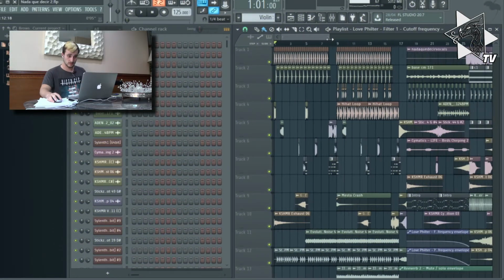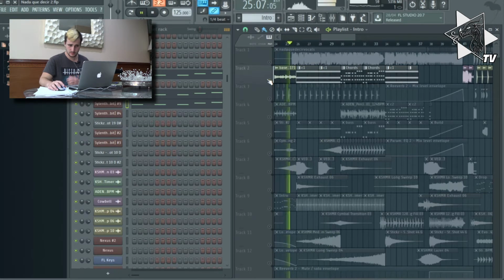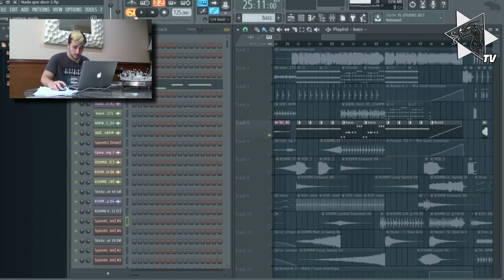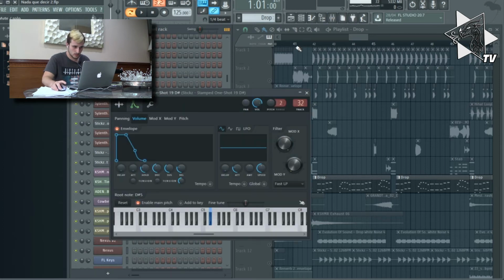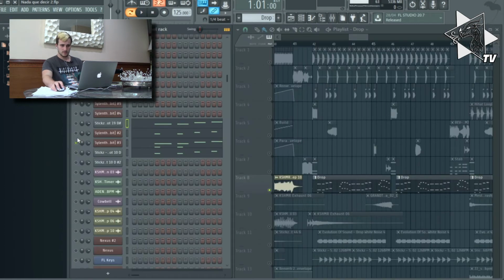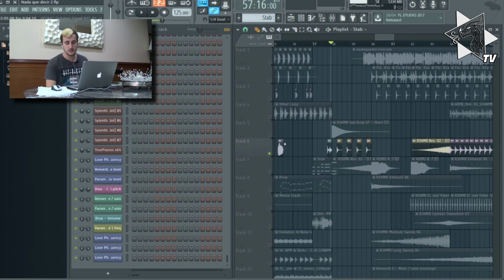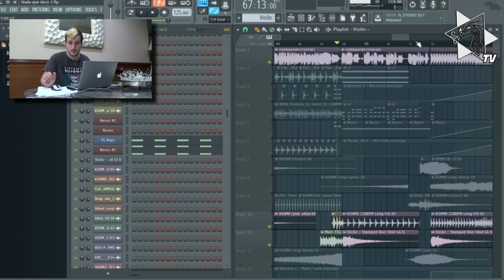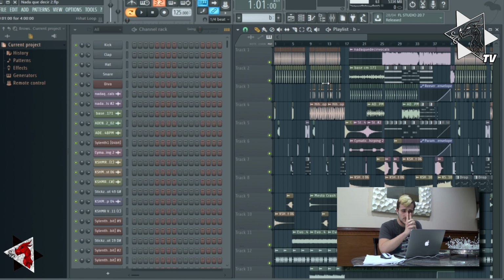[Making Off] 1Ne Opportunity - Nada Que Decir (MSTR SND Remix)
Turn on our notifications and never miss our news! 🔔

Join our server and be part of the best in electronic music!

🎧 Check our official Sample Packs Shop 🎧

Welcome to Frsh Br3th Rcrds
We are a futurist label based on Madrid, Spain. We started working on 2020.  You can send us your demos on our webpage!